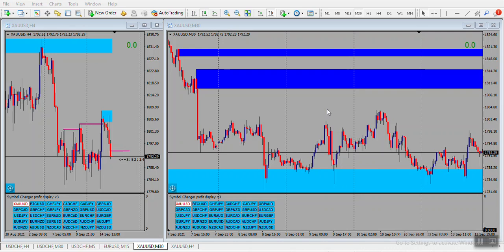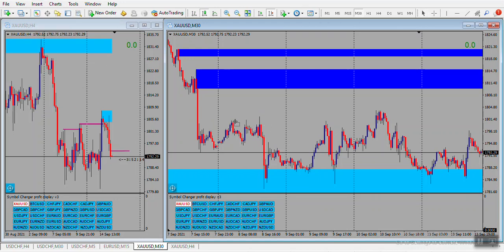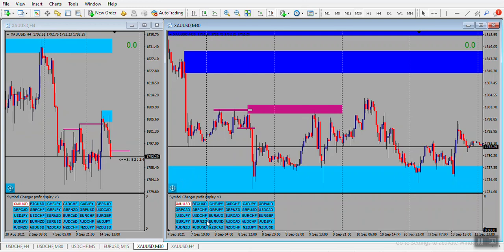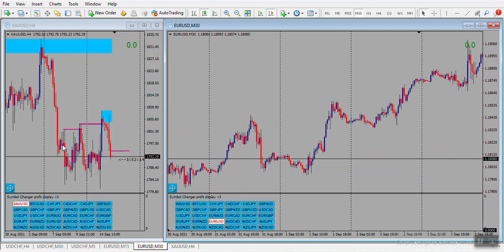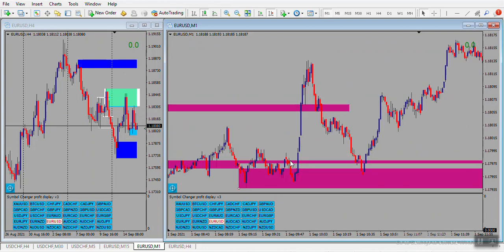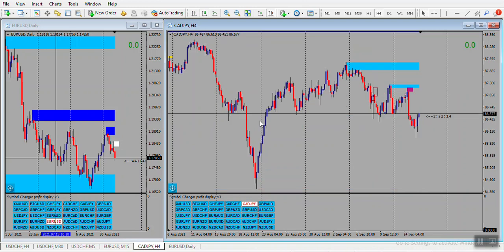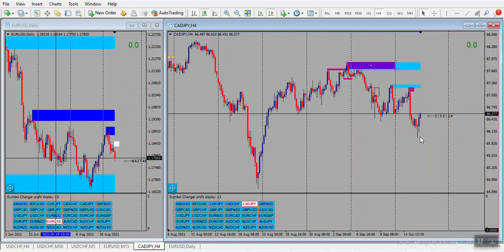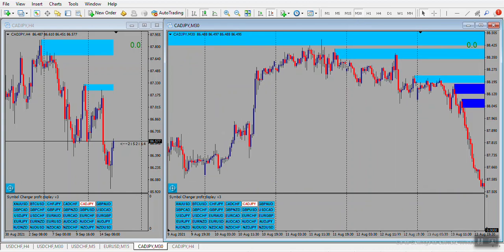LIQUIDITY AND INSTITUTIONAL TRADING PATTERN (SIMPLE BUT HIGHLY PROFITABLE)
Indicators and templates for this strategy and other of our strategies can be found on my free telegram group:
Join my free telegram group for more free and profitable training on Forex and Volatility index.